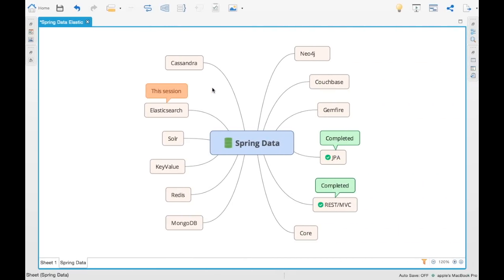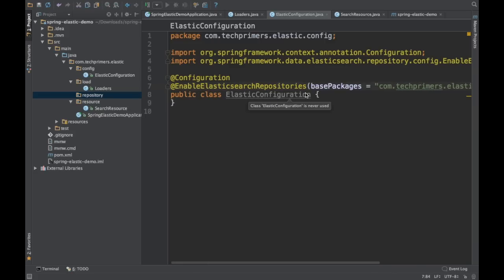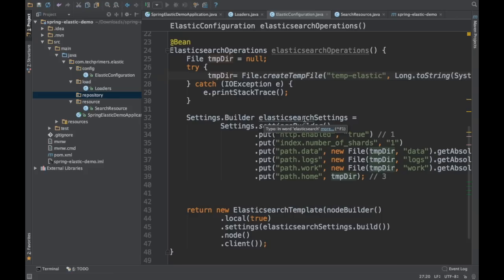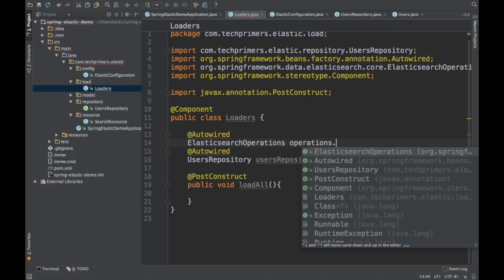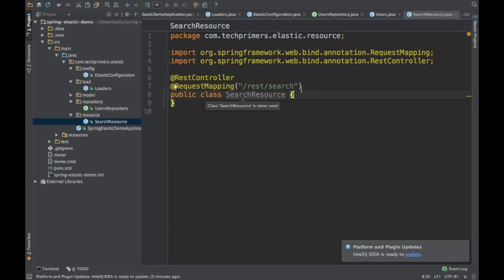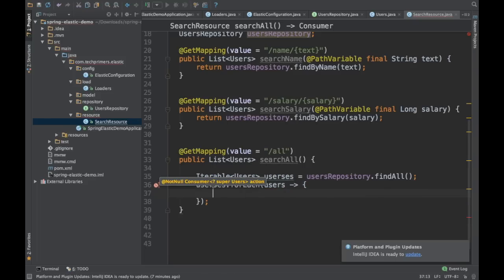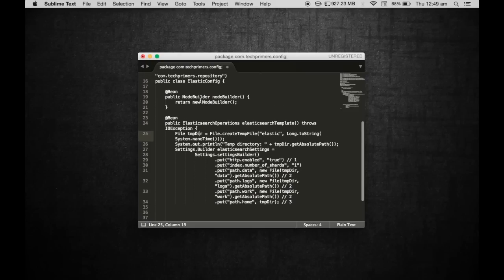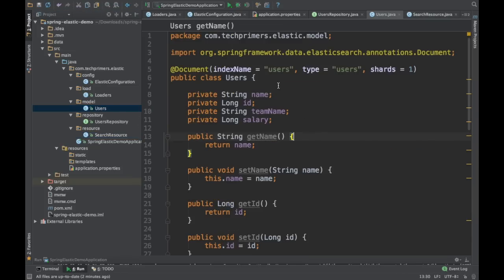Spring Data Elastic Search Example #1 | Tech Primers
This video covers the Spring Data Elastic Search on a Spring Boot application with an example.